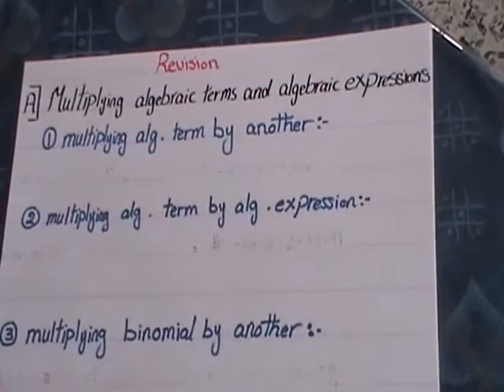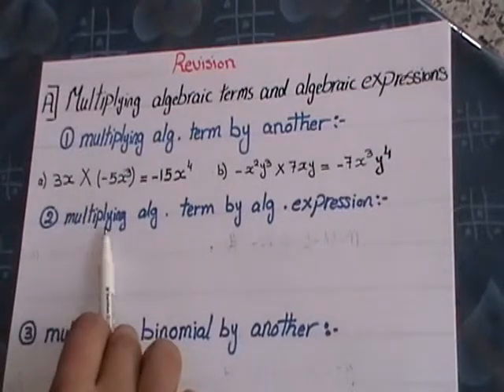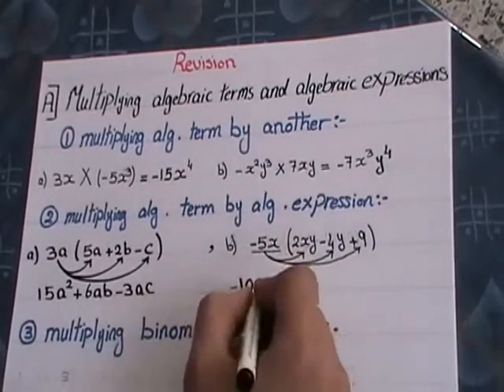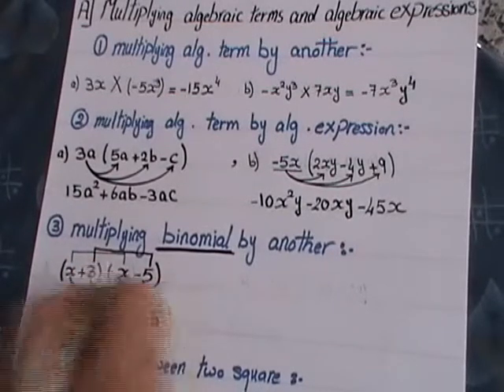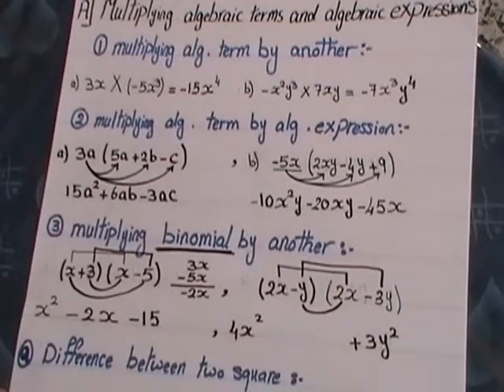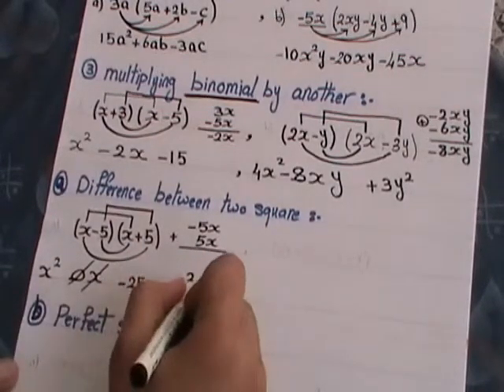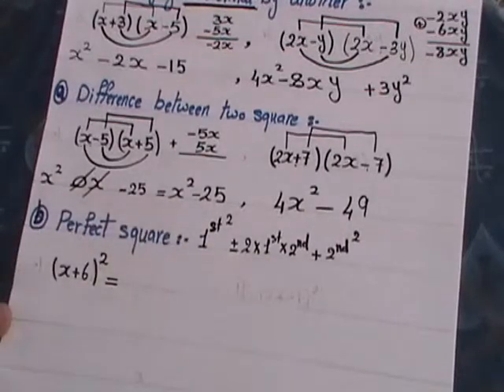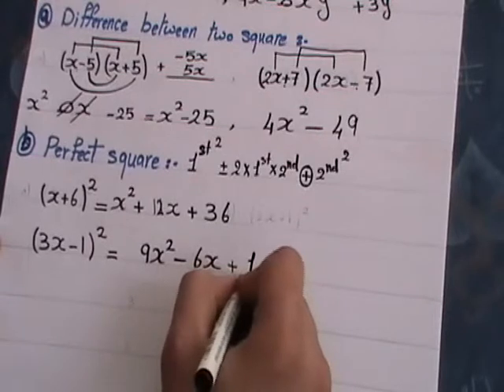2 nd prep - math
2 nd prep - math
revision on multiplying
by / mr / moamen elsayed